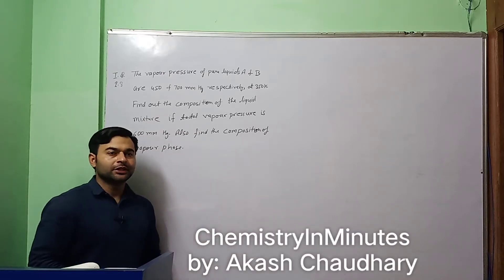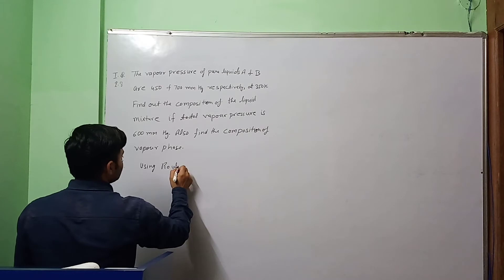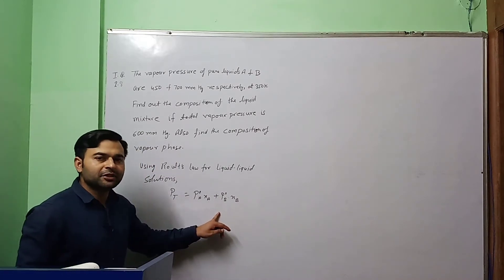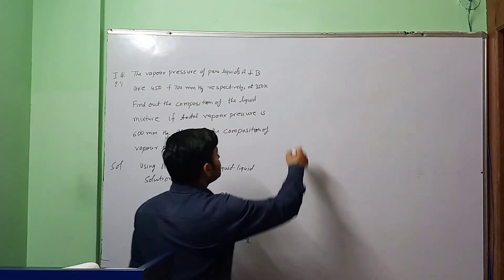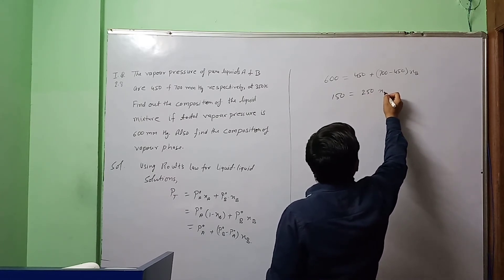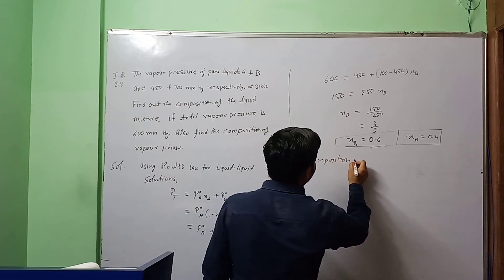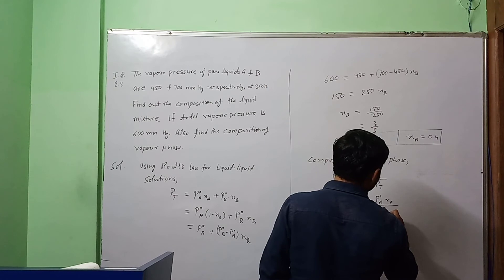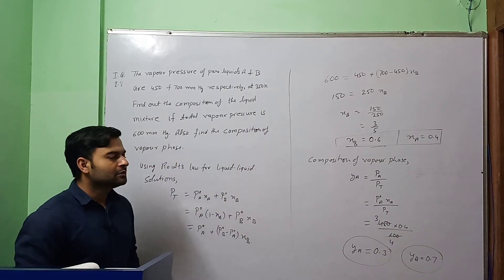SOLUTIONS | Intext Questions 1.8 | CLASS 12 CHEMISTRY | NCERT CHAPTER 1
The vapour pressure of pure liquids A and B are 450 and 700 mm Hg respectively, at 350 K . Find out the composition of the liquid mixture if total vapour pressure is 600 mm Hg. Also find the composition of the vapour phase.

Solution to NCERT Intext Question chemistry class 12 Intext Question 1.8